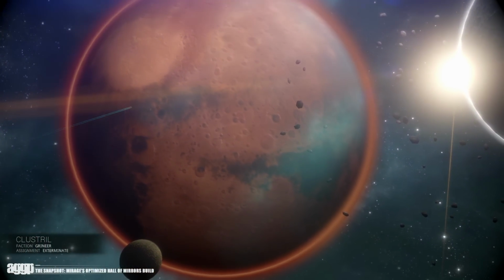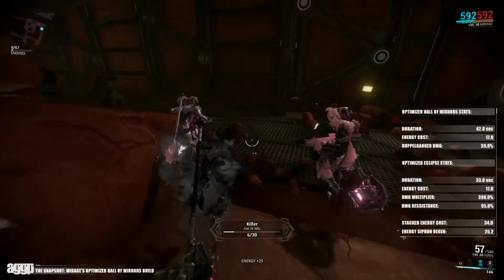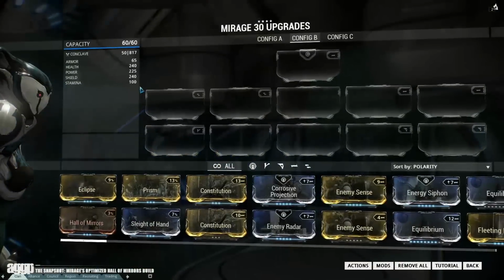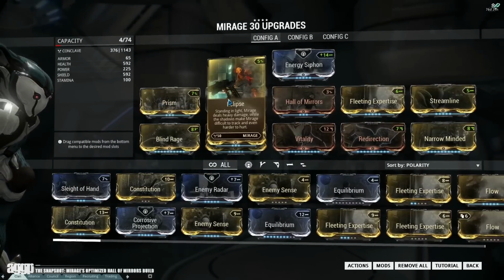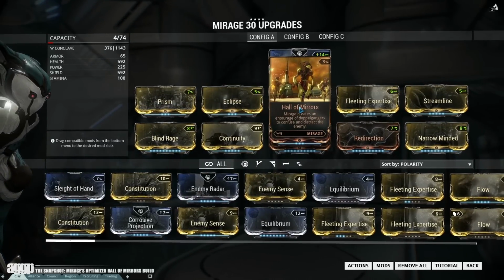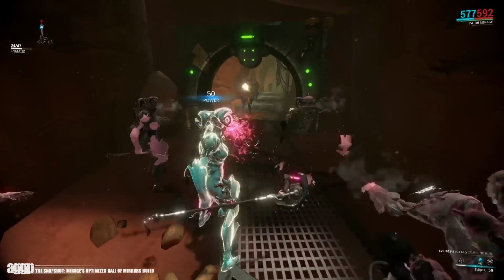Warframe: Mirage's Optimized Hall of Mirrors Build - 3 Forma [snapshot]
So technically, its not just a Hall of Mirrors build, but we're also going to be optimizing Eclipse to maximize the amount of weapon damage our playful flasher can inflict.  I've also got some suggestions for tweaks, tips and tricks, and a short overview of mechanics.  Oh.. and the D theres always room for some D.  XD